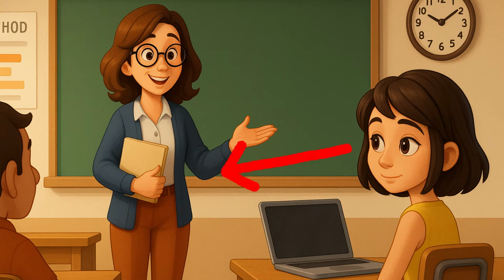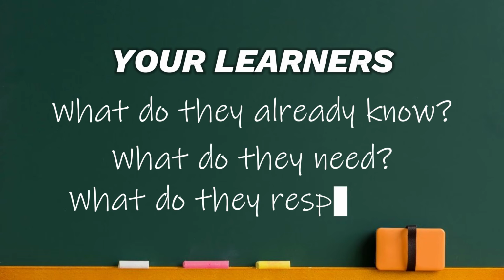CELTA Tips: 3 Lesson Planning Mistakes to Avoid (Save Your Sanity!)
Planning CELTA lessons can be frustrating and there are some traps that are VERY easy to fall into.

I’m Jo Gakonga, CELTA trainer and assessor, and in this video I’ll walk you through three of the most common lesson planning mistakes CELTA trainees make—and more importantly, how to avoid them.

If you’re gearing up for your CELTA or already in the middle of it, these tips will help you plan lessons that are clear, focused, and learner-centred.

00:00 Introduction
00:43 Overloading your lesson
01:40 Ignoring your learners’ needs
02:35 Managing activities
03:23 A final piece of advice